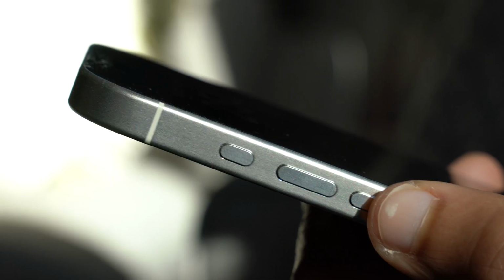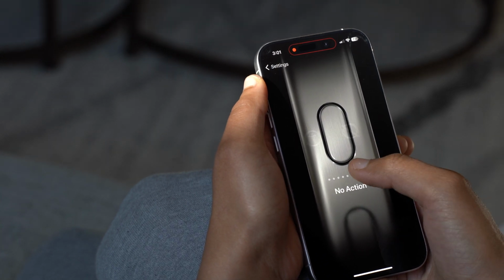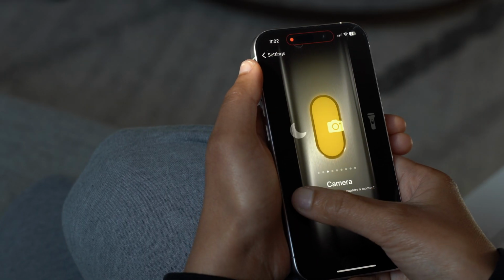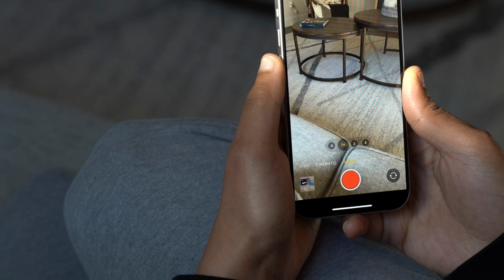New iPhone 15 Pro 📱: Tips, Tricks and Customizations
Just bought a new iPhone 15 Pro? These are the 10 things to do first after setting up your new iPhone 15 Pro. Tips, Tricks and Customizations included!

Gears used:
📷 Sony A7Riii (Main camera)
📷 Tamron 28-75mm F2.8 lens
🔭 Sirui Tripod
📷 Video fluid head
💡 Video light
💡 Soft box

❤ Anjana